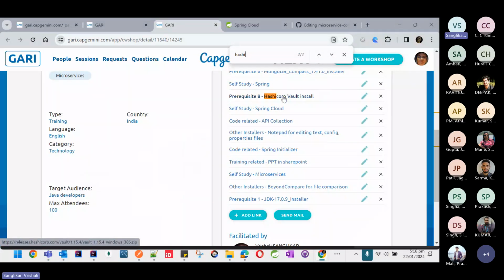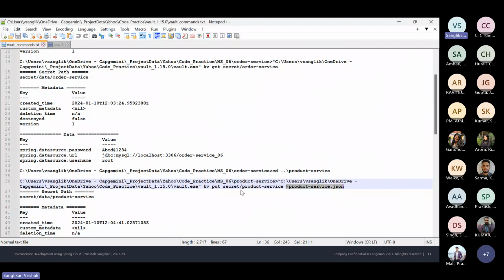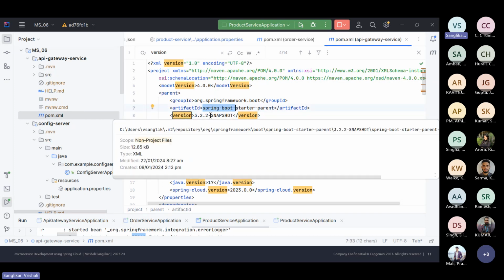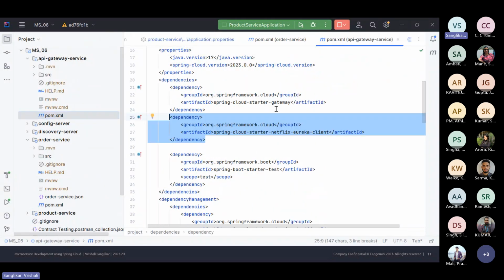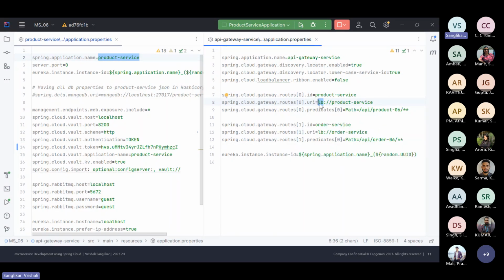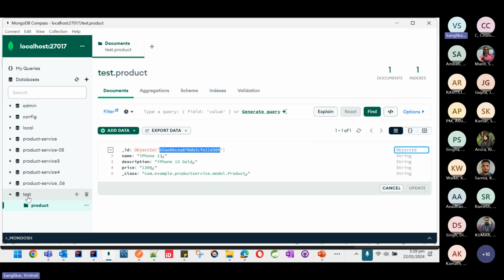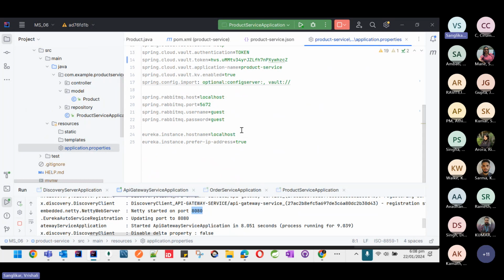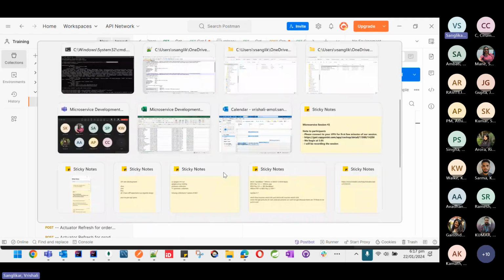Microservice implementation using Spring Cloud II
Stuff related to Java , Hibernate, Spring, Spring Boot, REST, AWS, Microservices, Database, Maven, etc.